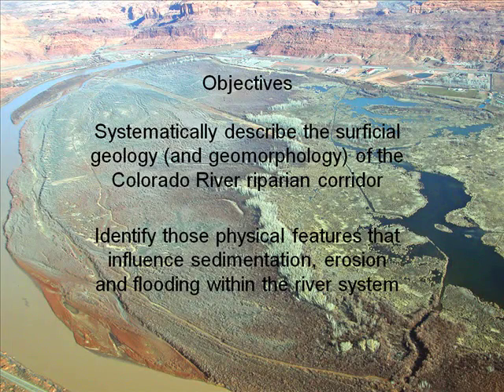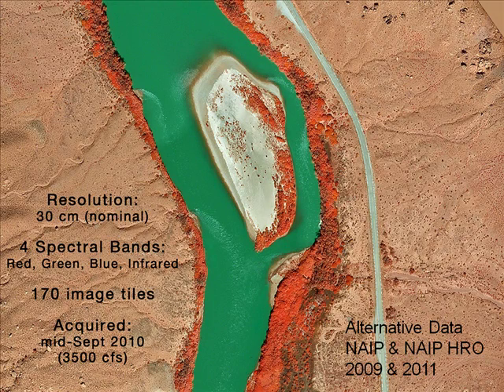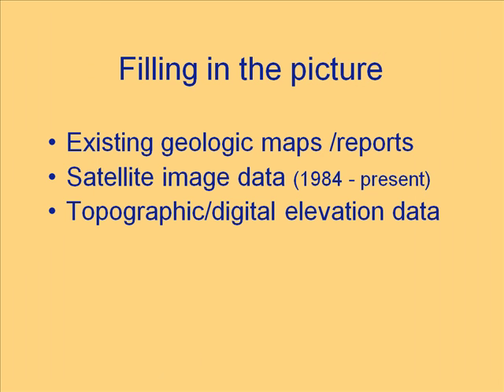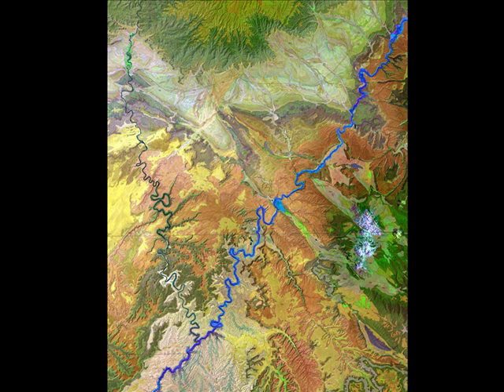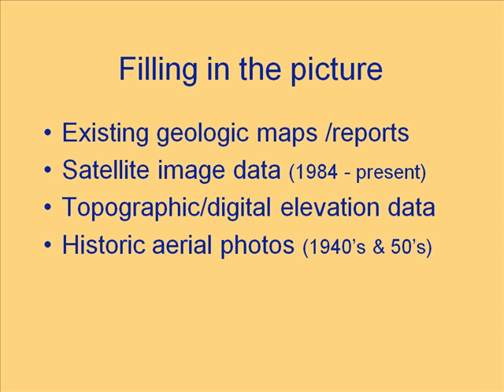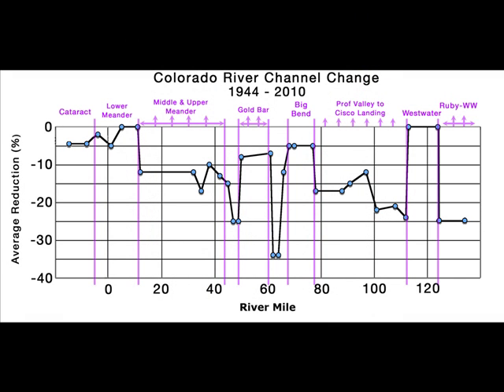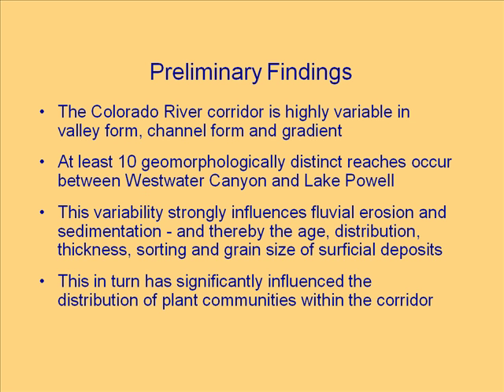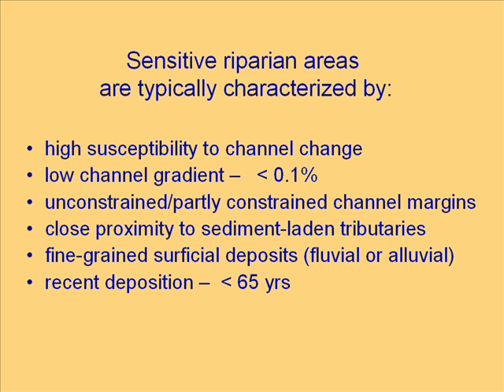John Dohenwend, Planning For Riparian Restoration on the Colorado River